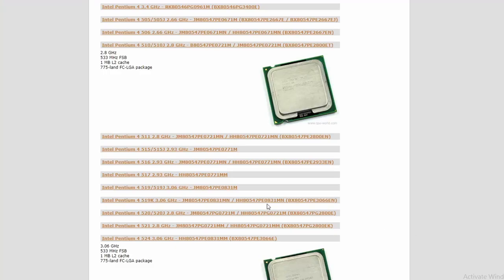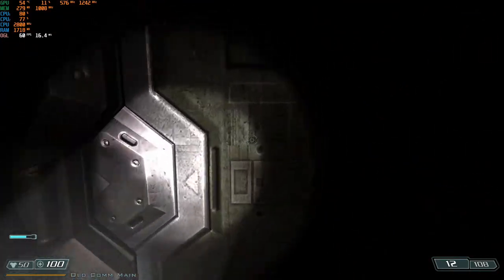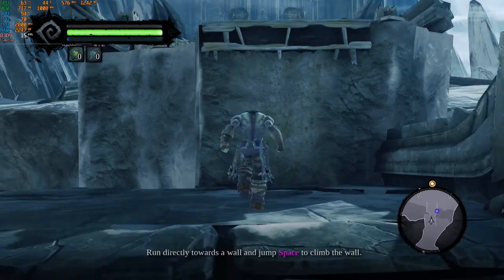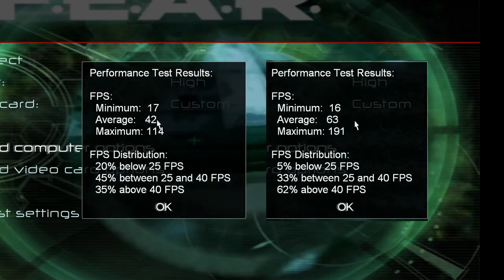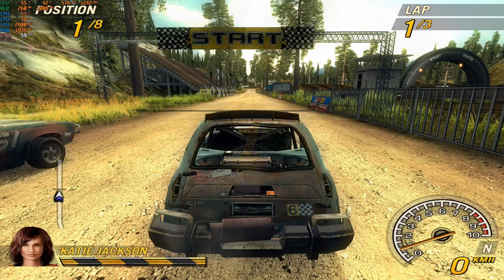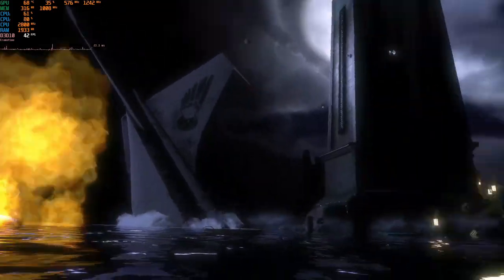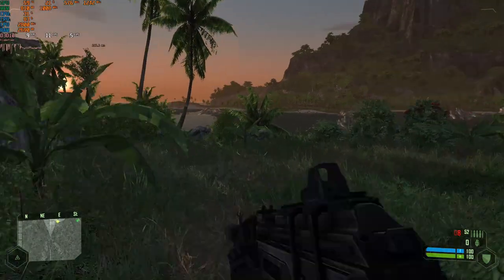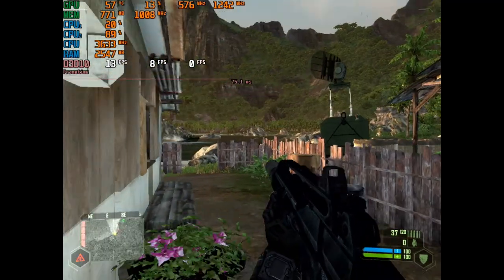Checking out the Intel Pentium 4 Prescott 521 2.8ghz CPU from 2005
I finally decided to grab a socket 775 motherboard and start testing out some of the processors I have stashed. Starting out with the P4 521, a 2.8ghz Prescott CPU at 800mhz FSB and 1mb L2 cache. It is one of the weaker P4's in this generation, but still a good overclocker. Unfortunately we were limited by the power delivery on the motherboard, and couldn't go past 3.6ghz, even there I still had throttling issues. The test system I put together is as follows:
Asus P5N73-AM socket 775 motherboard
Intel Pentium 4 521 Prescott 2.8ghz, 800 FSB, 1mb L2 CPU
Cooler Master Hyper T2 cooler
Nvidia GeForce GTX 260 GPU
Corsair XMS2 DDR2 800 x 4gb's
Enermax 800W PSU
Windows 7 64 Pro sp1 on a Samsung SSD
I want to test out a Pentium D next, but Im not sure how this motherboard will do with overclocking, if it is a disaster I will skip right to C2D CPU's.
The Overall P4 experience was horrible. Despite being able to play some older games, installing them and the game launchers themselves were such an issue. Halfway through installing everything, I swapped to a C2D or I would still be waiting for the installers to finish. Once I am done testing, this motherboard and a different P4 will probably go into a Windows XP system, where I think it will do much better as a retro gaming rig.